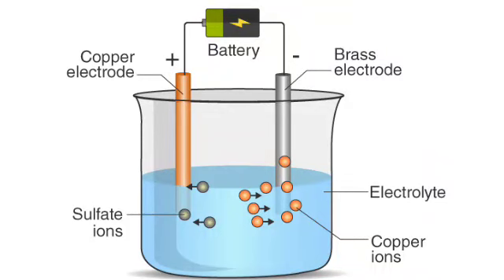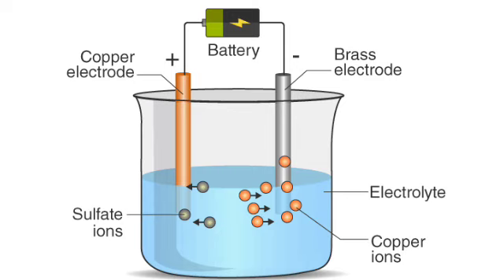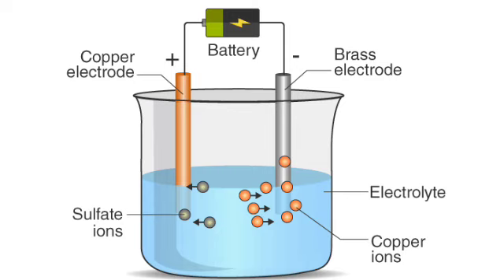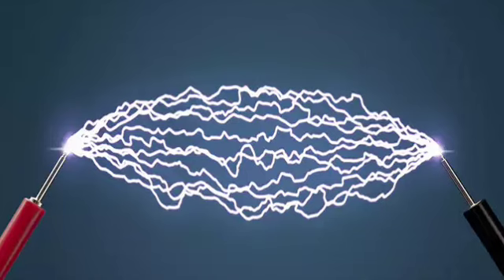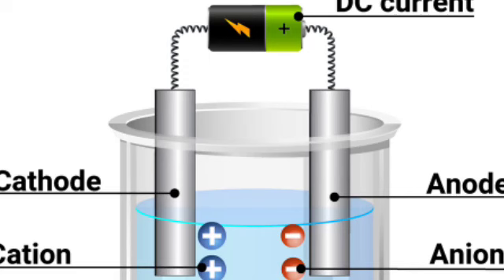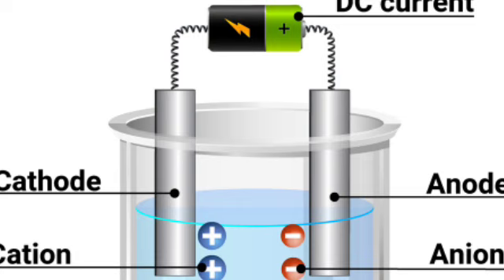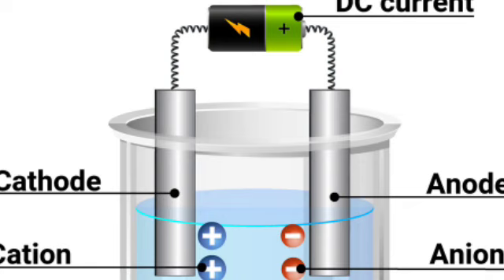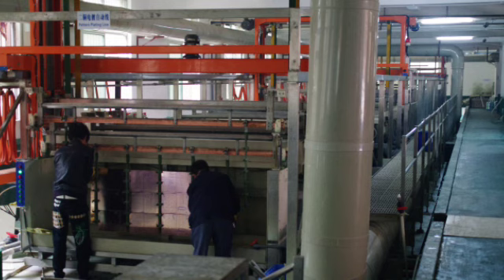1️⃣2️⃣0️⃣ Practical Chemical_effects_of_electric_current Class8 Physics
1️⃣2️⃣0️⃣